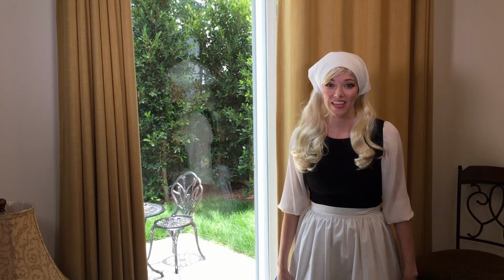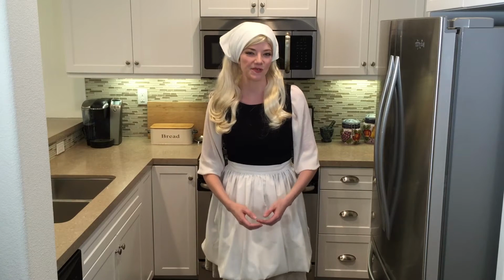Cinderella's Workout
Cinderella guides you through her daily workout routine!

Join our fitness challenge groups!

BeachBodyCoach.com/MeganNicoleRees
BeachBodyCoach.com/DavidLauritzen
BeachBodyCoach.com/ChrisButtars

Written by Megan Rees
Cinderella: Megan Rees @MeganNicoleRees
Director of photography: Chris Buttars @CAButtars
Boom operator: David Lauritzen @David_Lauritzen